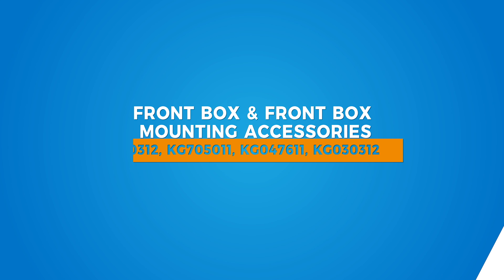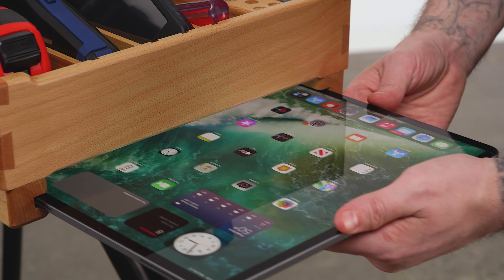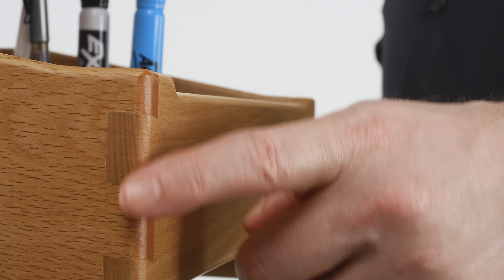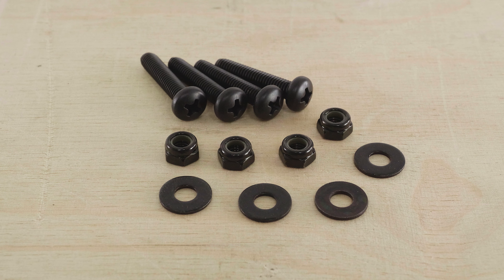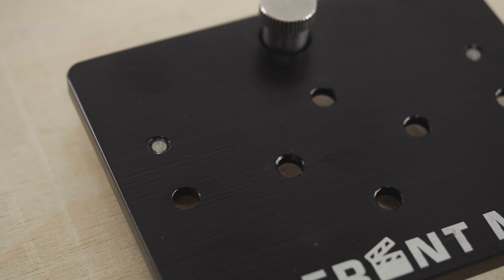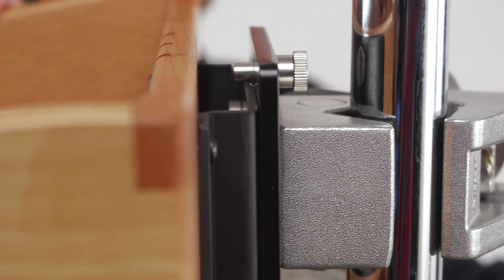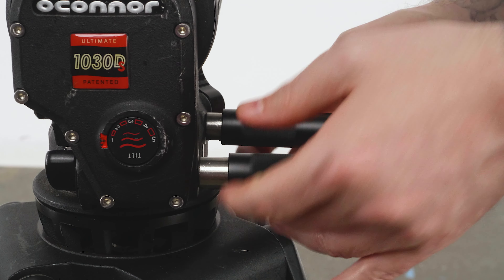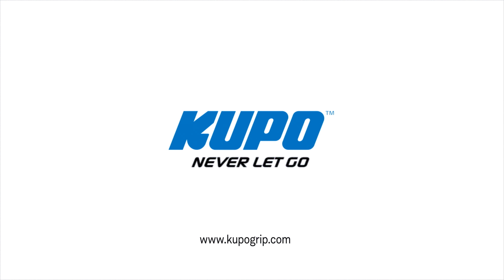Kupo Camera Assistant Front Box & Accessories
The Kupo Camera Assistant Front Box is designed to hold all necessary equipment safely in close proximity while making all the items easy to access. Used primarily by 2nd AC users on set, the Kupo Front Box can be attached to a tripod or heavy-duty stand (via a convi clamp and front box mounting plate for a convi clamp) and holds items such as markers, cleaning supplies, tools and a standard filming slate movie clapboard.

With the additional accessories available separately, you can definitely think outside the box while your on set!Kupo Camera Assistant Front Box & Accessories